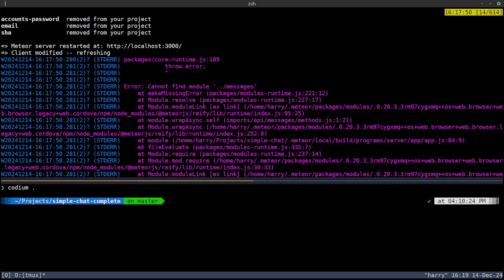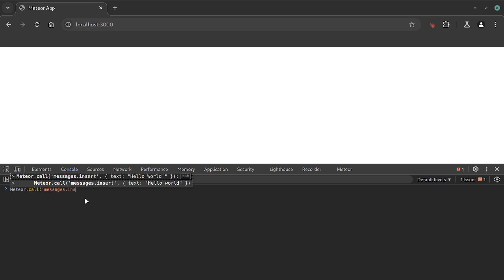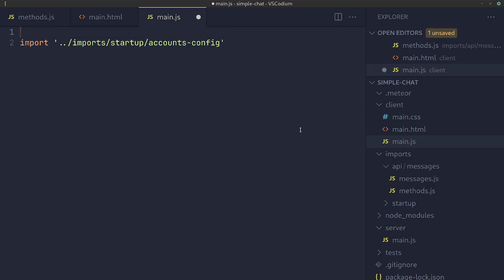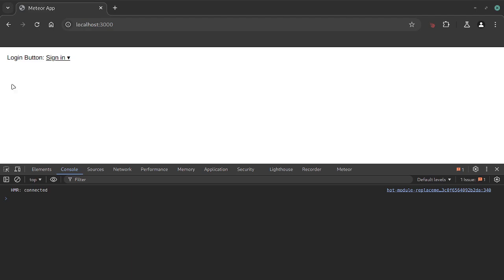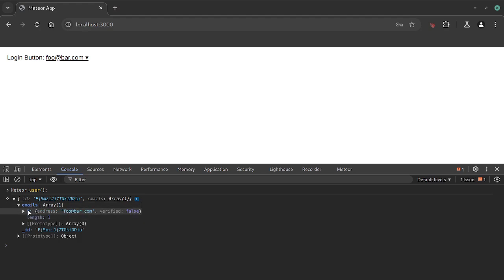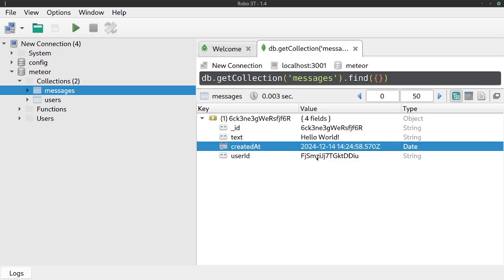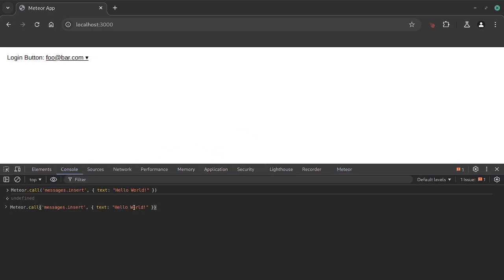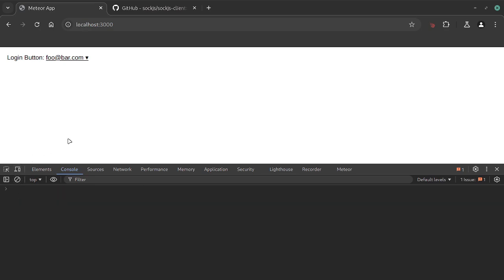Your First Meteor Application (3.1) - Episode 5: Client-Side Method Calls